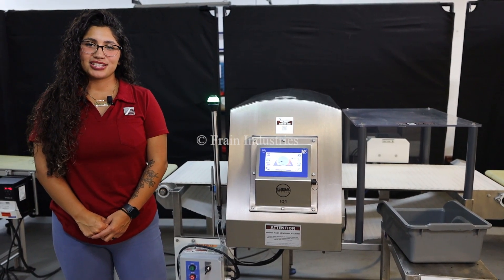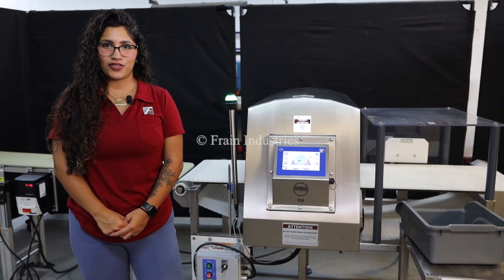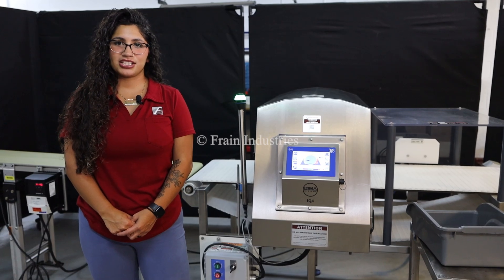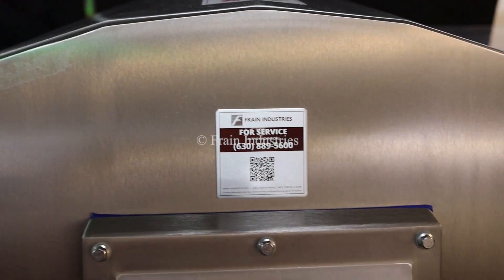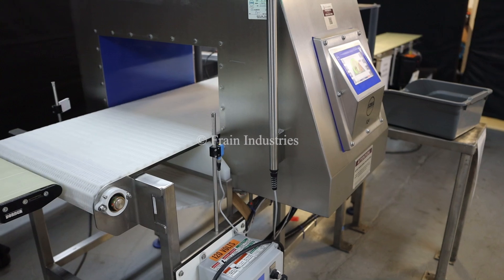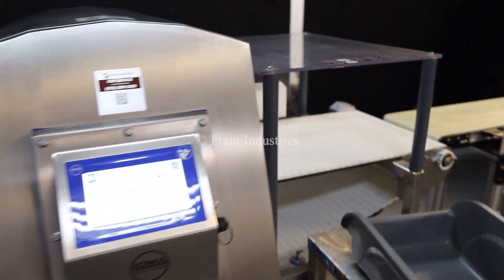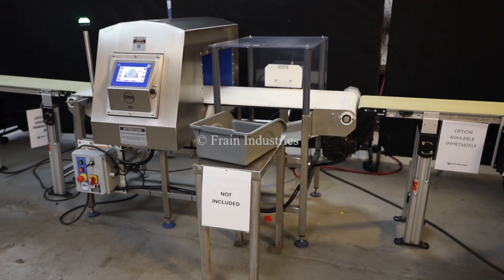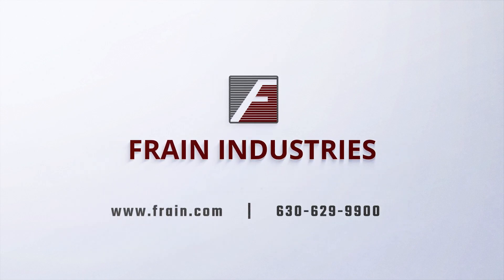Loma IQ4 Metal Detector Demonstration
This is the demonstration of the Loma IQ4 Metal Detector

Loma, Model IQ4, Automatic, in line, stainless steel, metal detector with number of product per minute - depending on materials and application. 304 stainless steel construction. Total Aperture: 12" in Height; 21-1/2" in Width. Working Aperture: 10-1/2" in Height; 19-1/2" in Width. Equipped with 19-1/2" wide x 72" long Intralox product conveyor belt and is 31" to 35" adjustable in feed and discharge height, with ram arm reject, 7" color touch screen controller with user interface, start, stop, e-stop push button controls and signal tower. Sensitivities: depending on product, container and environment being run in. Temperature range: -10 to +40 Deg C, 14 to 104 Deg F. Ethernet and USB capable. Mounted on stainless steel frame with height adjustable legs.